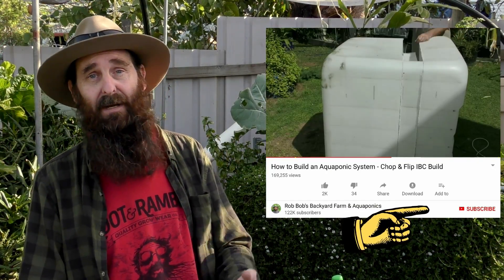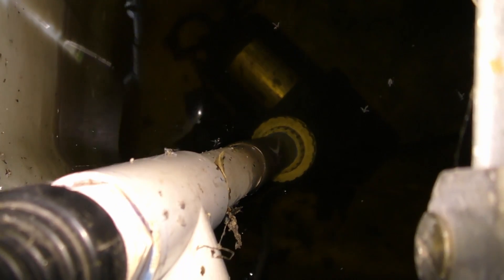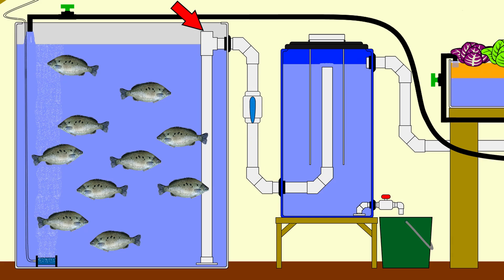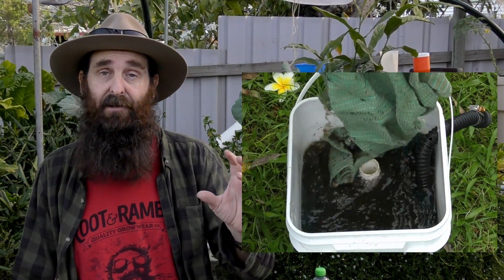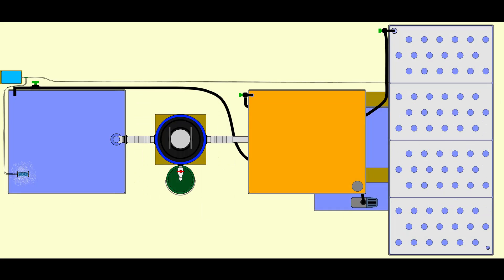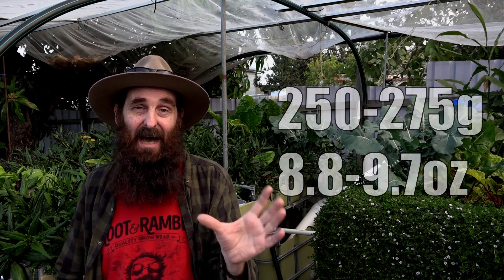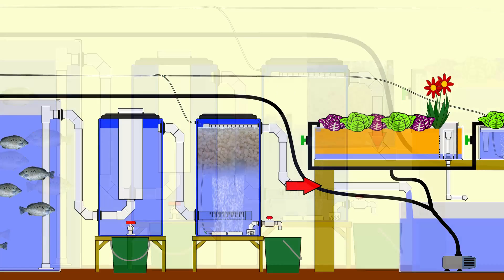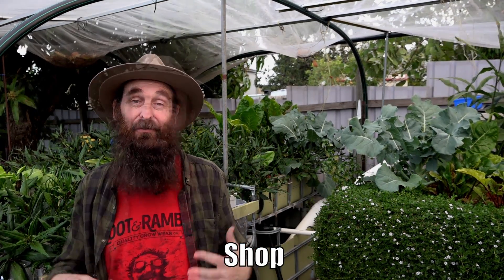Aquaponics Design | Backyard System for Pat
G'Day Folks. In this clip I run through a basic Backyard Aquaponic system that includes a solids filter, biofilter with both a media & a deep water culture (DWC) hydroponic grow bed.
It also includes information on stocking rates, feeding rates, how solids & biofilters work. Some of these subjects I've covered in earlier clips (links below) & others will be covered in greater depth in upcoming clips as I get time to produce them.

I do hope this helps you out some Pat & sorry it took so long to produce & upload.

Hope you enjoy this video folks & your gardens are booming.
Cheers all. 🐟 🌱🍅
Rob

If you'd like to continue to learn more about Aquaponics 🐟 🥬🍅 you can do so with my online "Beginners Guide to DIY Backyard Aquaponics" for only US$19.95.

Helpful Aquaponic Video Clips

Steve McAlister

Bluestone Aquaponics
"Bluestone Aquaponics The foundation of today's food".

Free online beekeeping resources and community forum.